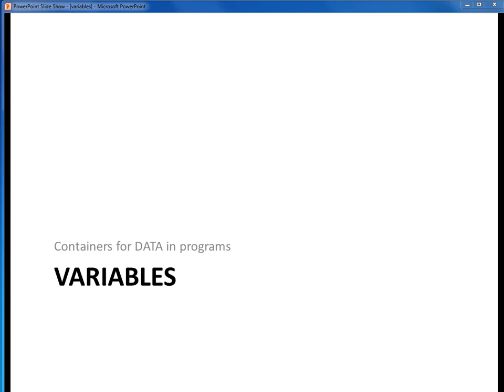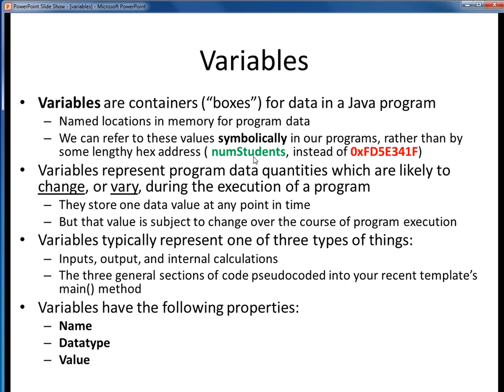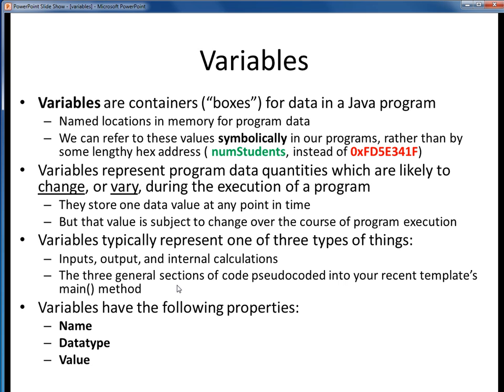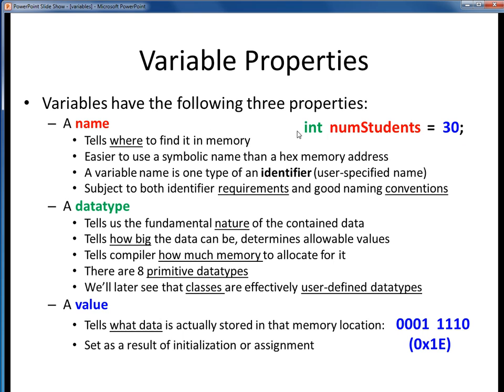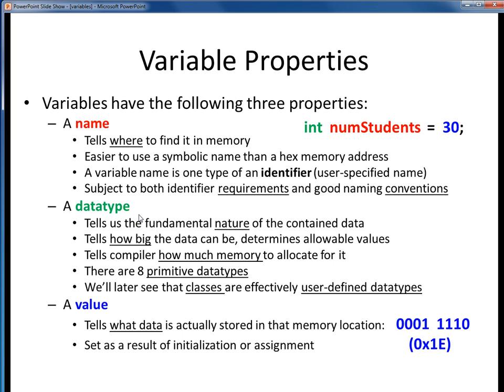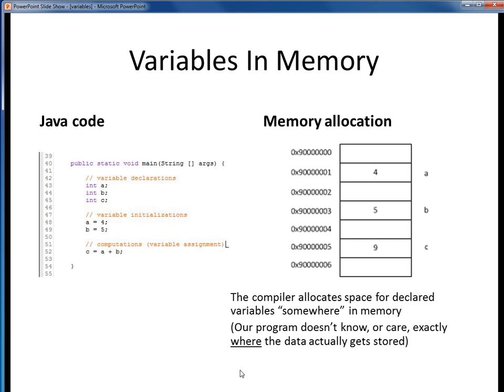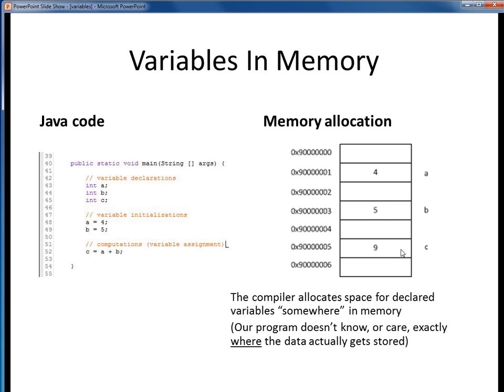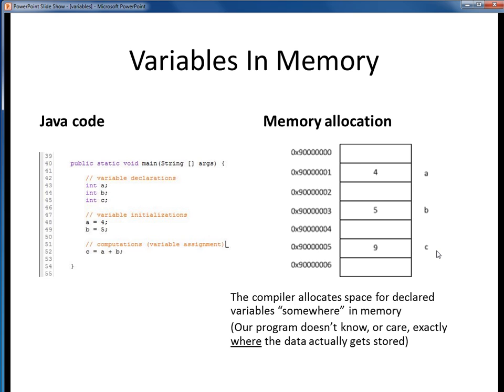variables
A basic description of what variables in Java are